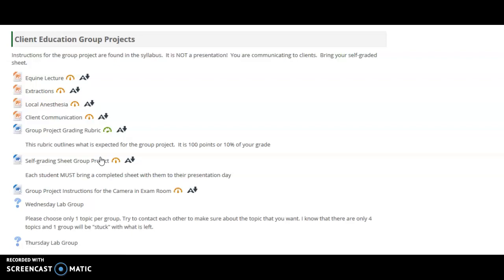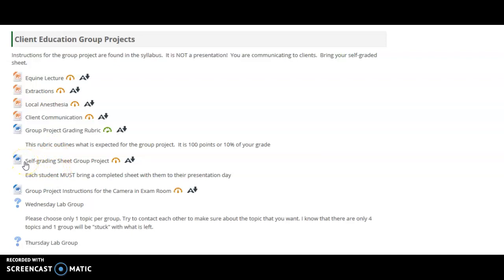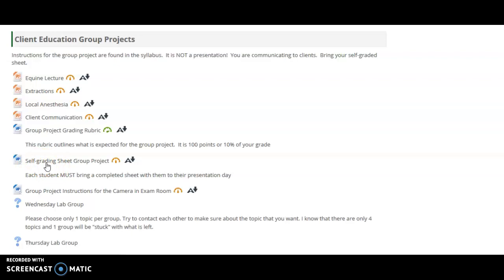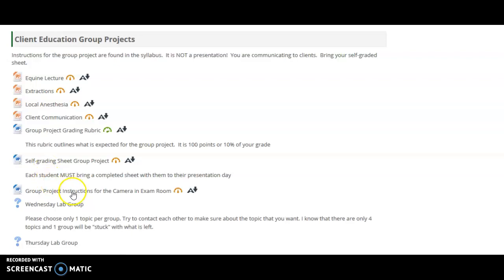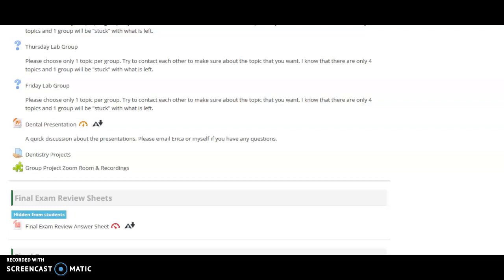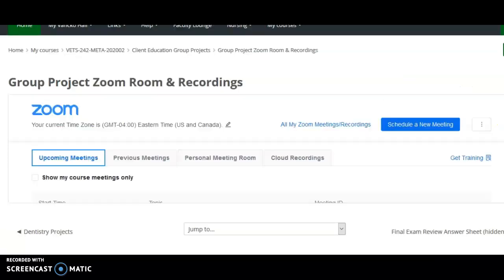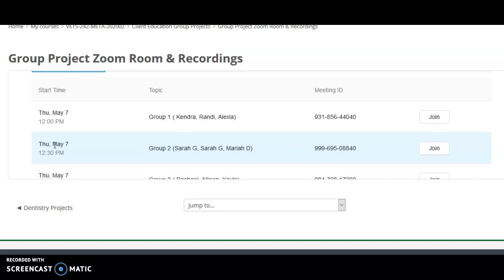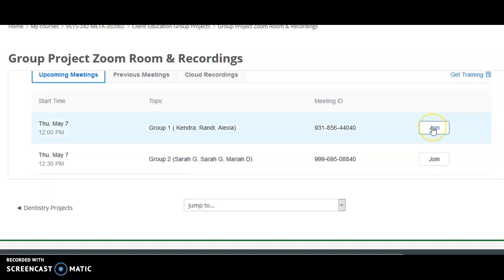Client Ed Project Instructions